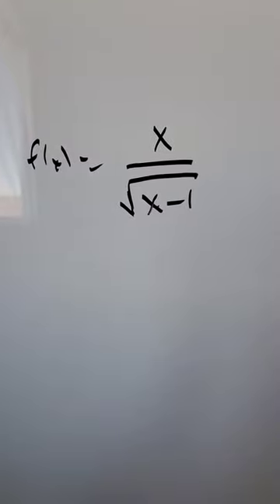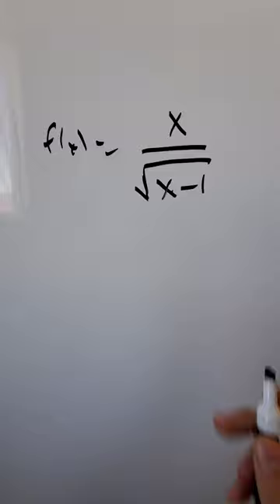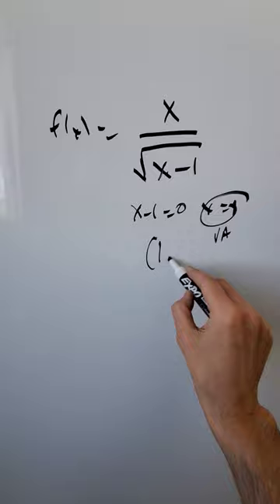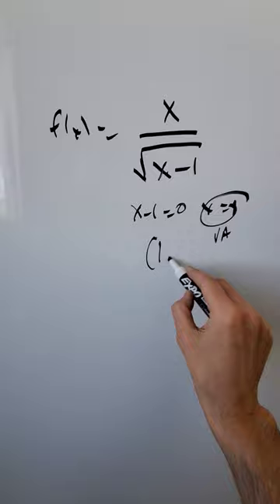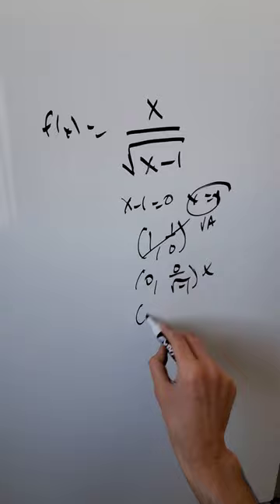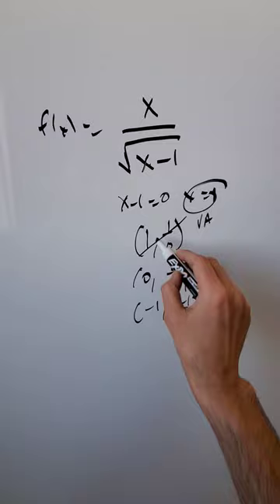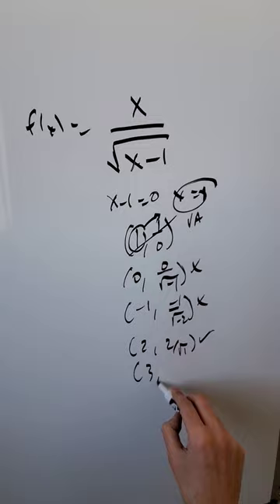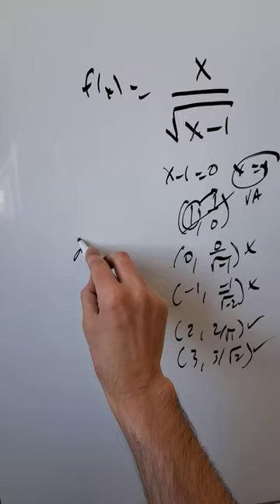More difficult Domain determination